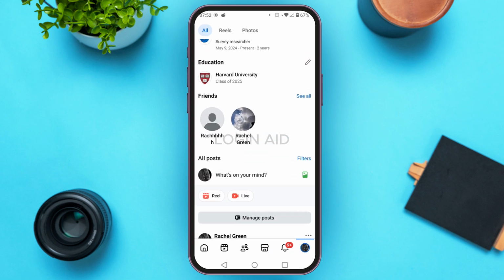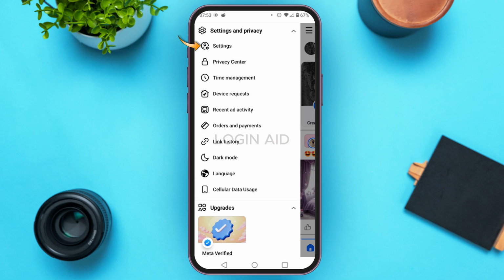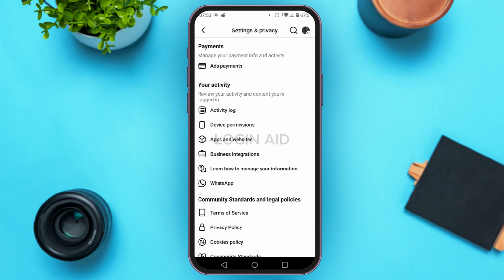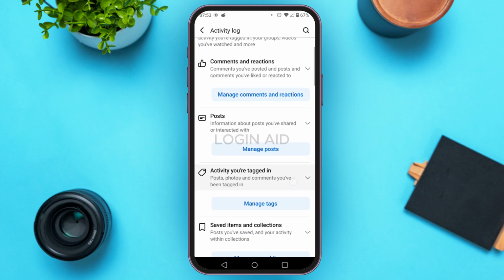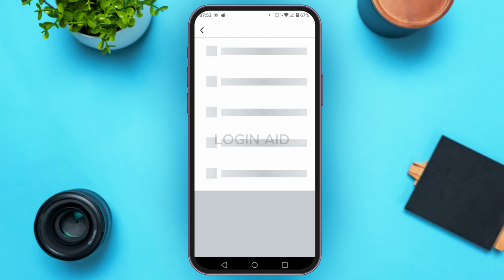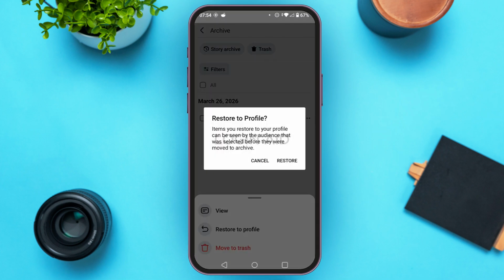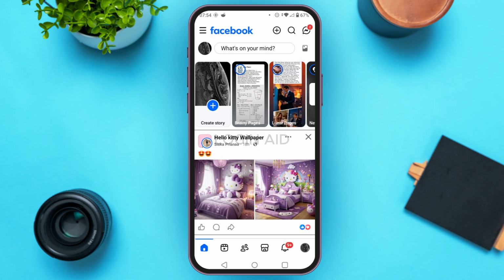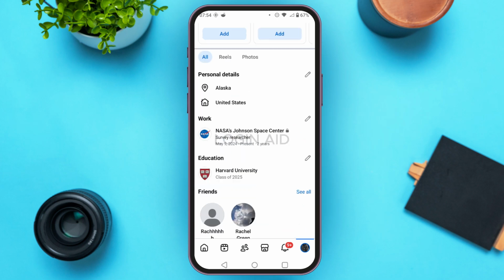How To Unhide Reels From Your Facebook Profile | Show Hidden Facebook Reels 2026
Learn how to unhide Reels from your Facebook profile and make your hidden videos visible again. This tutorial covers Facebook Reel visibility settings, profile preferences, and how to restore hidden Reels to your profile.